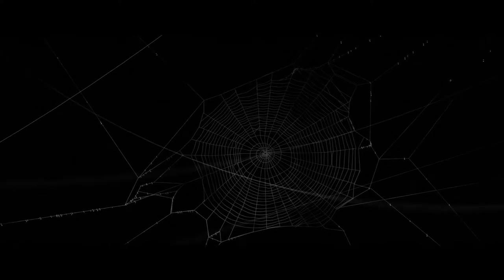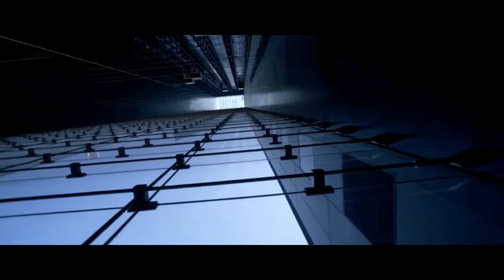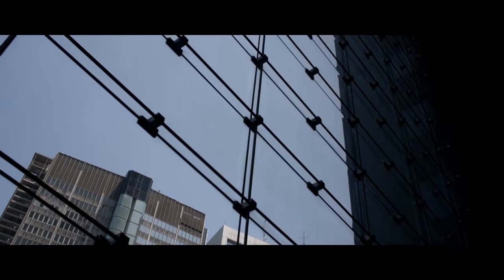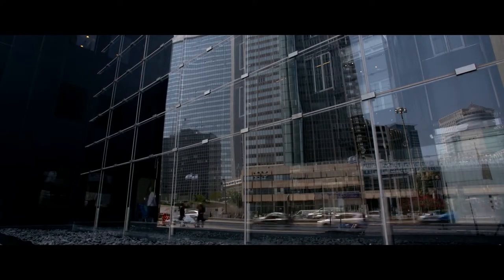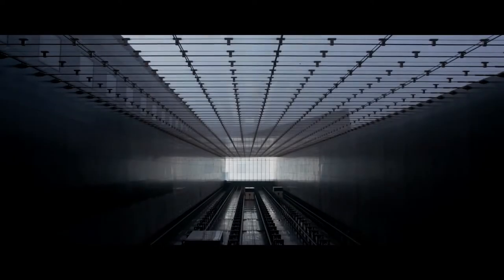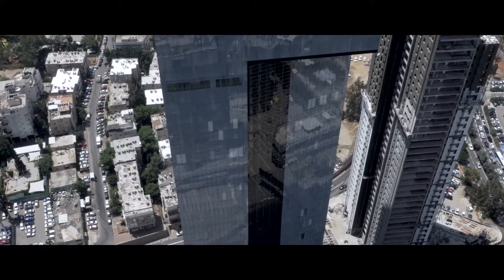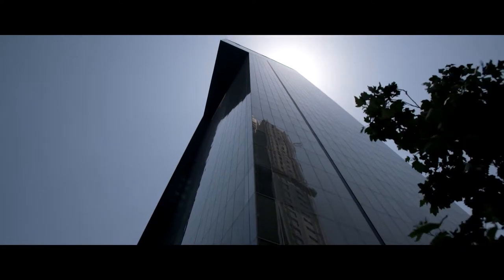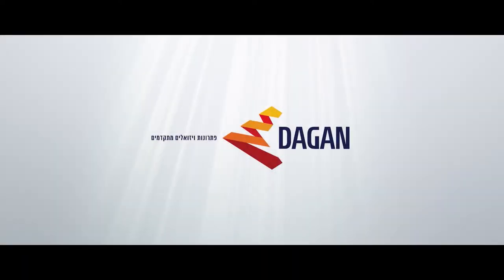aluminium construction-Promotional video